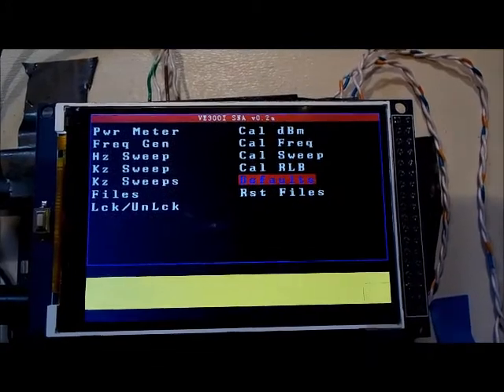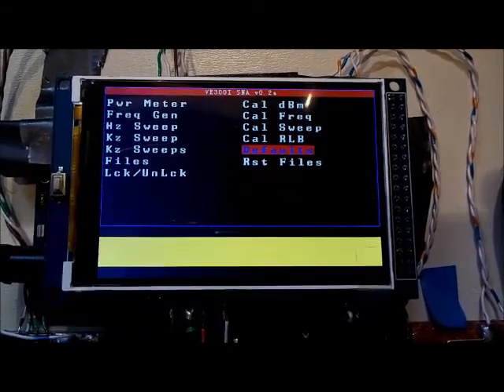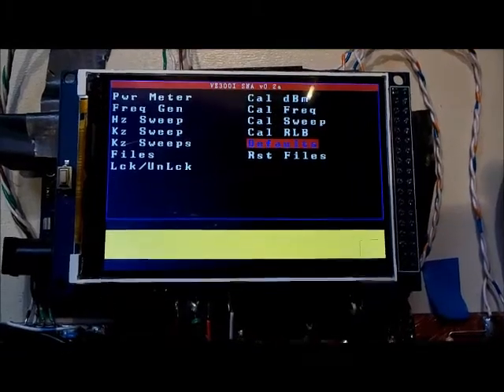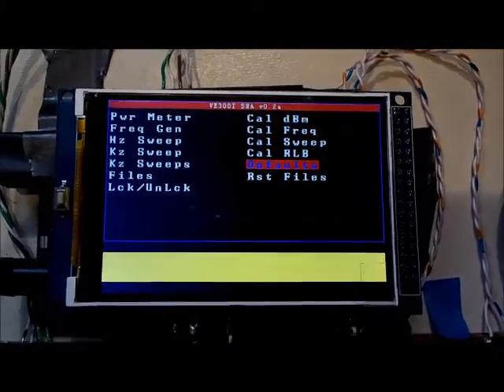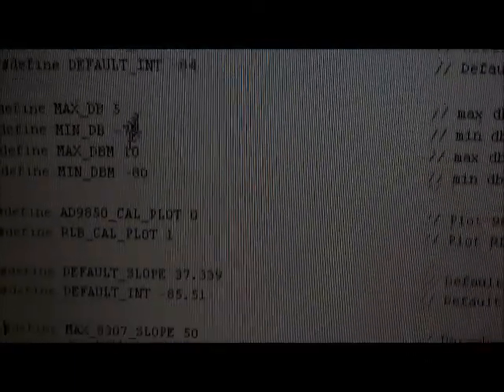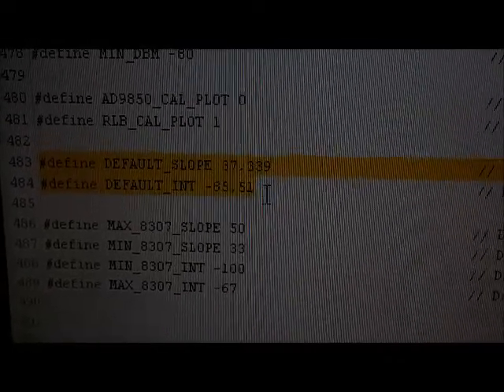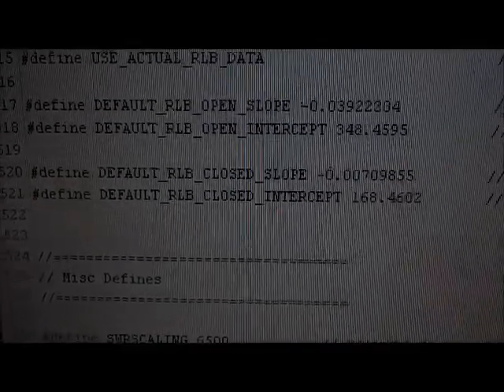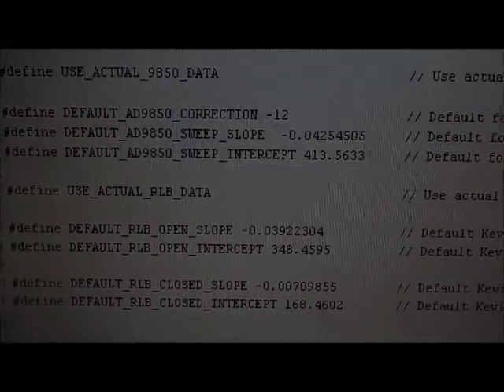PARC SNA Tutorial - Defaults Function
This video is part of a series of videos describing how to use the PARC SNA Software. This video describes the Defaults menu option.